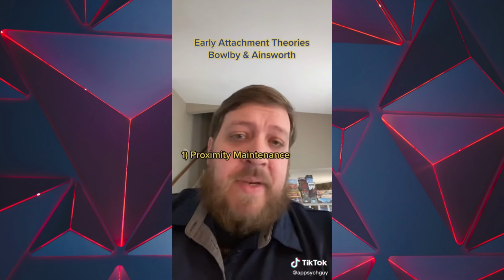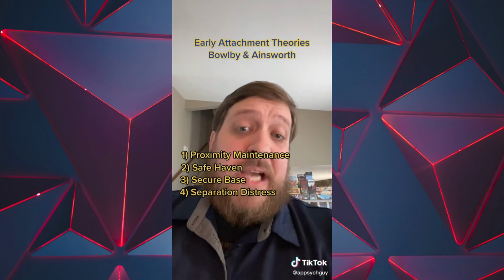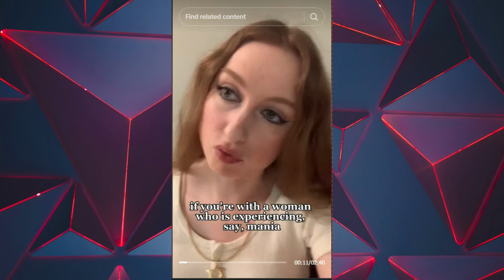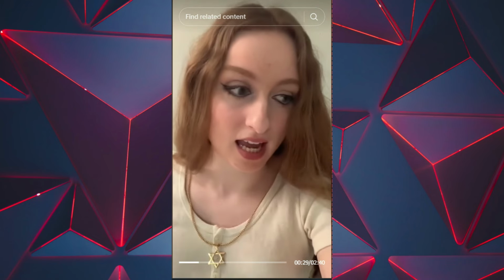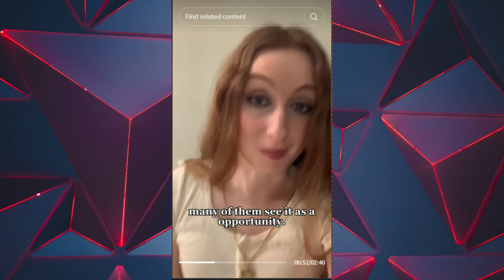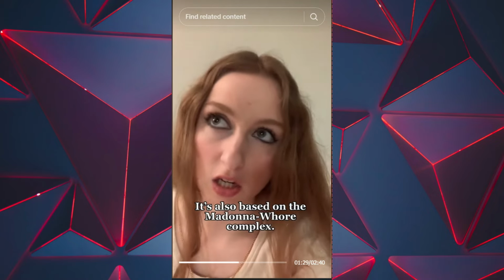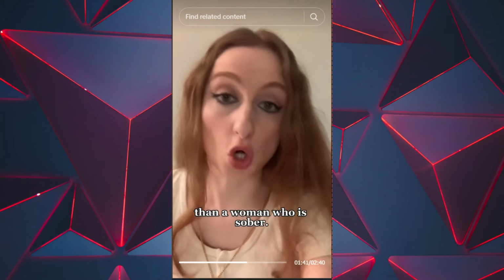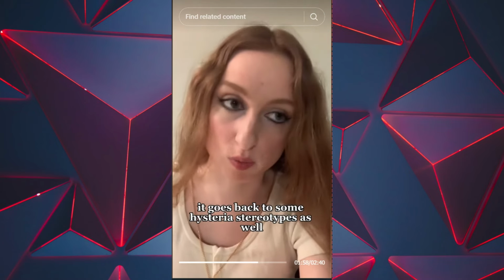Mommy Issues, Daddy Issues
Works Cited:
Ackerman, Courtney E., and Christina R. Wilson. “What is Attachment Theory? Bowlby's 4 Stages Explained.” Positive Psychology, 27 April 2018, Accessed 14 December 2023.

Hasseldine, Rosjke. “Uncovering the root cause of mother-daughter conflict - Counseling Today.” Counseling Today, 8 January 2020, Accessed 14 December 2023.